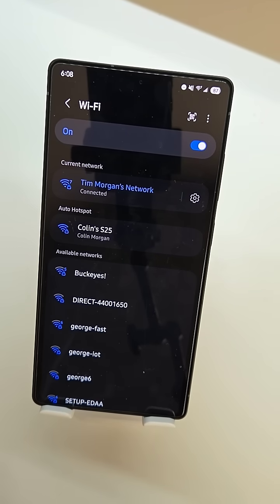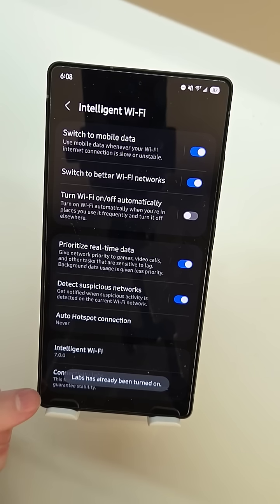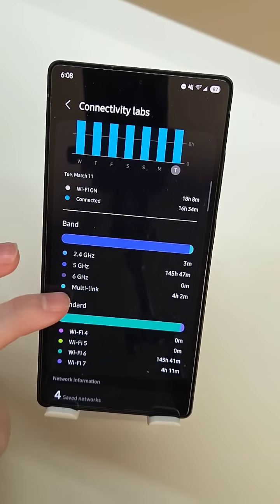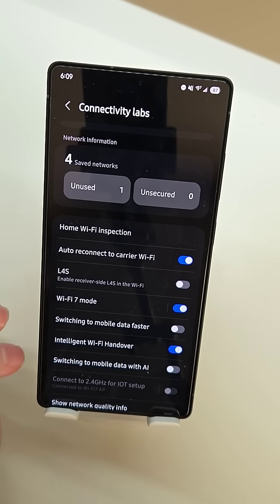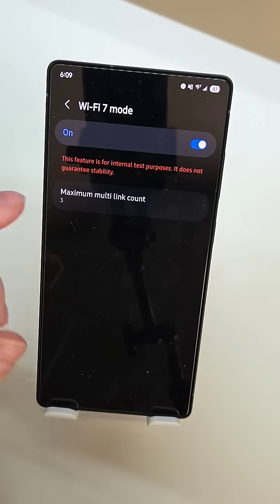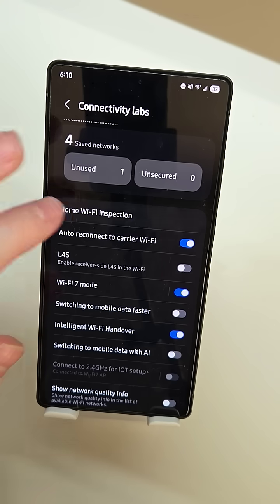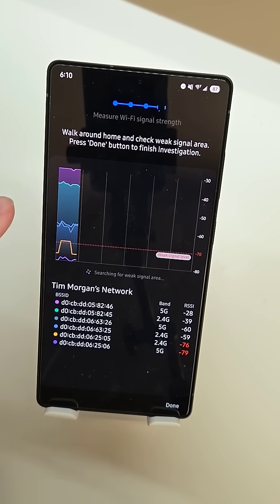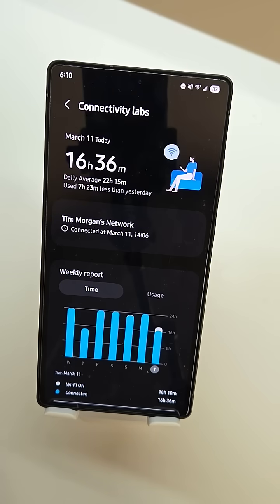This Spicy Hidden Menu Exists On Samsung Galaxy Smartphones - Enable It ASAP!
Buy S25 Ultra and Get Free mystery box +: $50 extra credit
Read more about the S Pen Bluetooth version (confirmed false) for the S25 Ultra